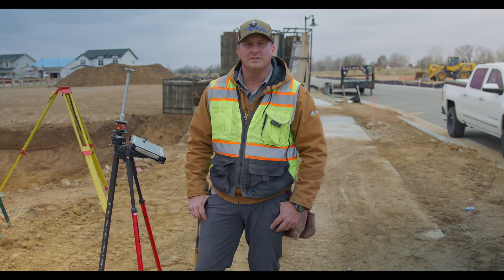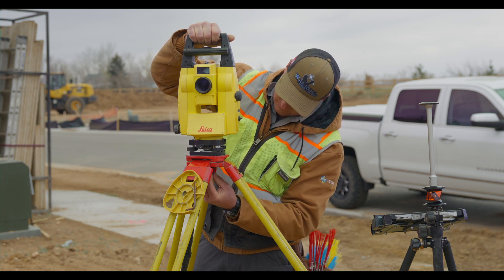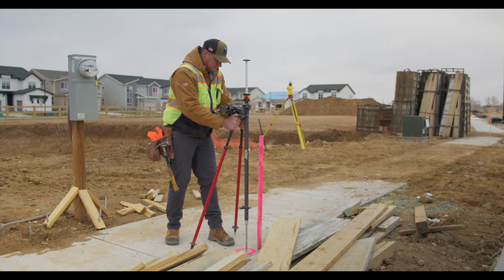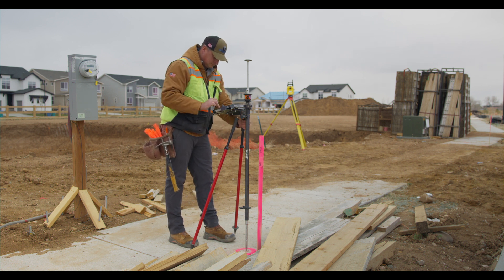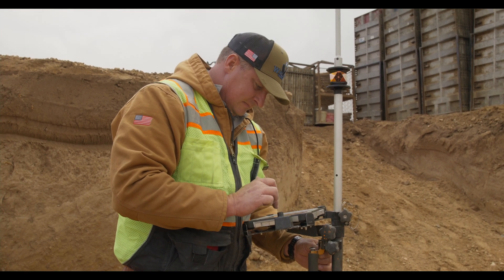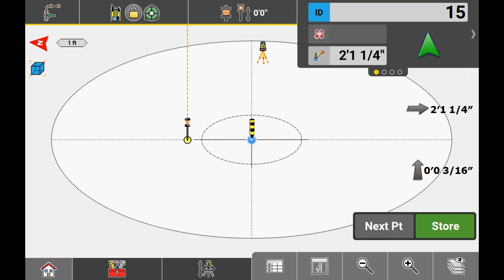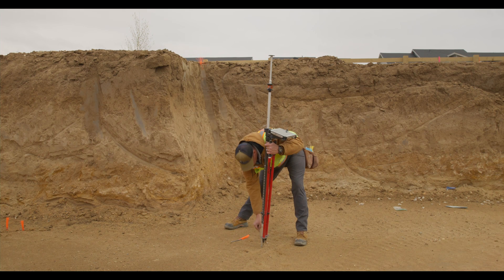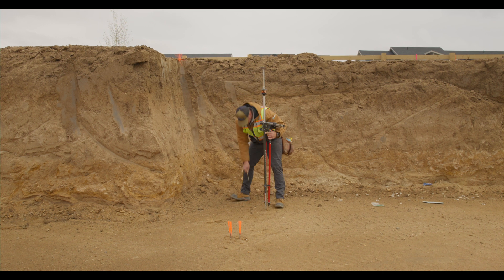Building Construction Pro-Tips: How To Layout A Footing By Yourself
With this total station workflow, you're able to get the maximum output of your crew to do more with less. and reference this video.